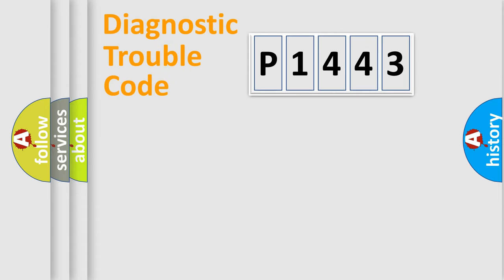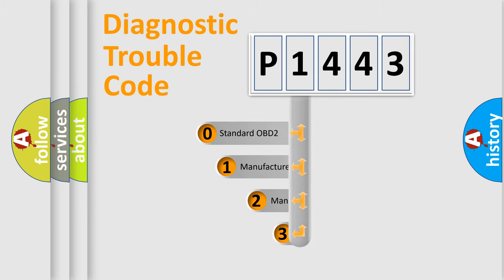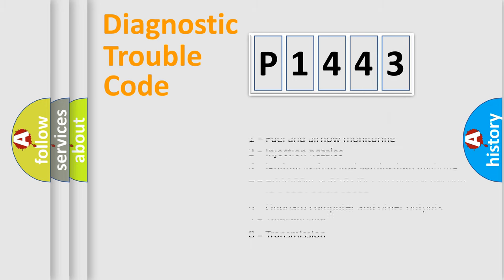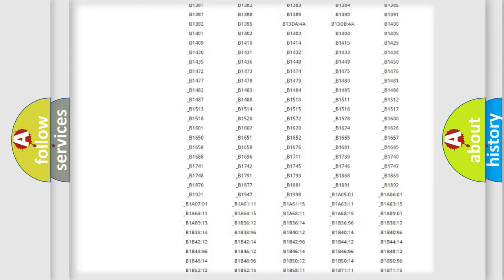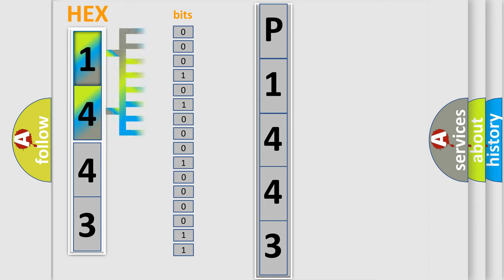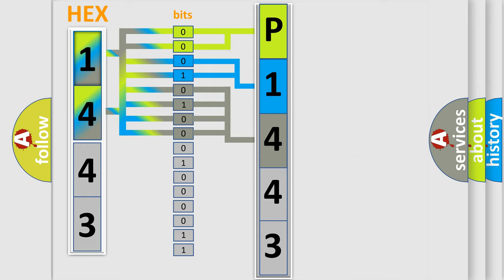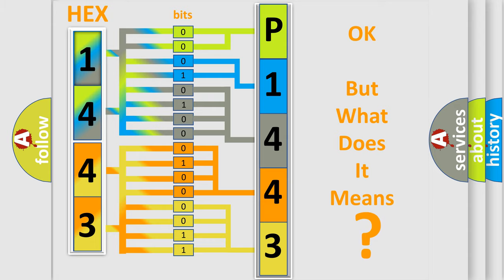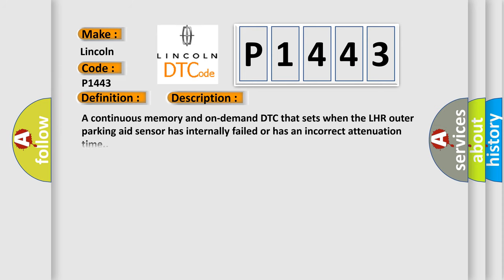DTC Lincoln P1443 Short Explanation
Contents:
0:21 Basic DTC analysis according to OBD2 protocol standard.
1:48 Insight into programming
2:58 A diagnostically understandable description of the Diagnostic Trouble Code
3:05 Basic error definition

Make:
Lincoln
Code:
P1443
Definition:
Left Rear Outer Sensor: Component Internal Failure
Cause:
A continuous memory and on-demand DTC that sets when the LHR outer parking aid sensor has internally failed or has an incorrect attenuation time.